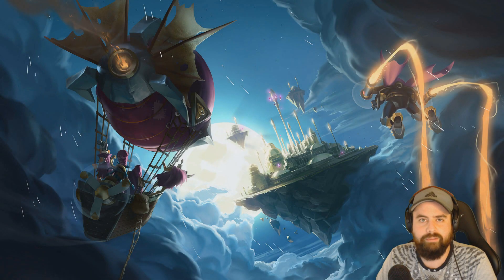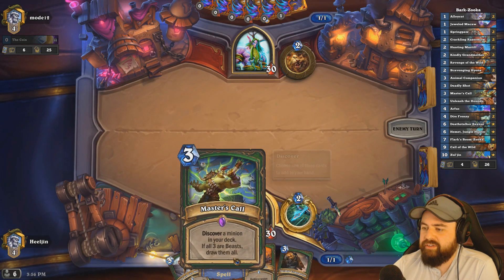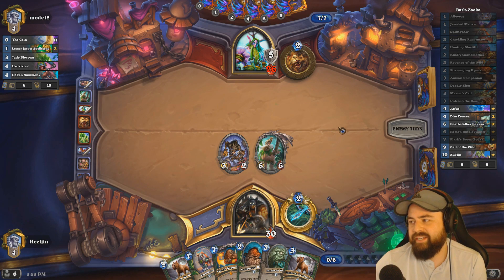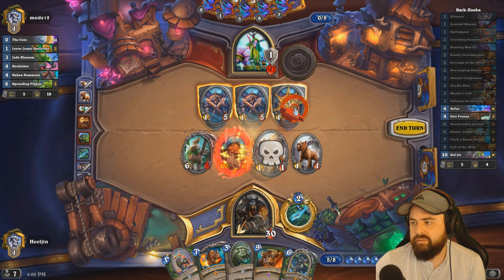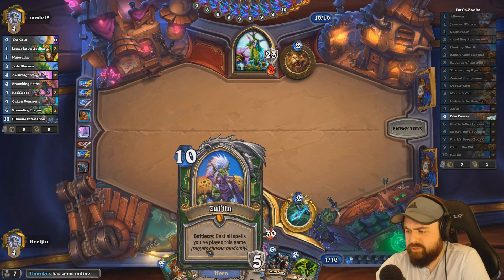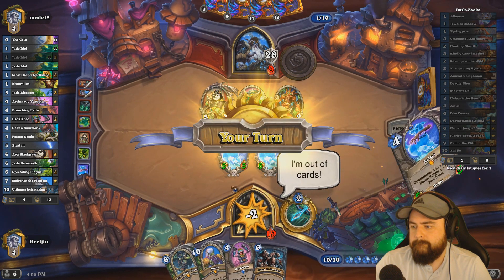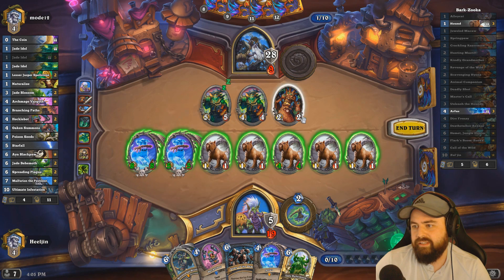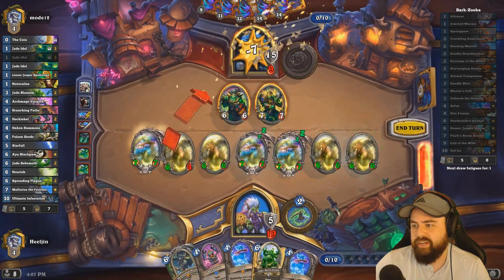Bark Zooka Hunter | Journey into Wild 163 | Hearthstone | Rise of Shadows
Like the deck? Upvote it on Hearthpwn!

Deck Code: AAEBAR8Ix64CicMCnccChtMCtuICuvYCnvwCm4UDC7UDxQjbCYEKubQC6rsCjsMCyfgCoIUDpIgD148DAA==

Current Youtube Release Schedule: MON-FRI  10:30 am est.

Current Series:
(Hearthstone) Surviving Standard - The goal of this series is to highlight an interesting deck and then play a few games on the ladder. Grinding standard can be frustrating so we will try to "survive" by having as much fun as possible.

(Hearthstone) Journey into Wild - Much like the Surviving Standard series my goal with these is to start with an interesting deck that is fun to play but ultimately has success on the wild ladder.

(Hearthstone) Epic Games - Sometimes games go on for so long and for so many turns they just become epic! These usually come out on Fridays.

(Hearthstone) Deck Builders Brawl - When a new Tavern Brawl comes out that requires deck building I go through every class, build a deck, and play a game. Also released on Fridays.